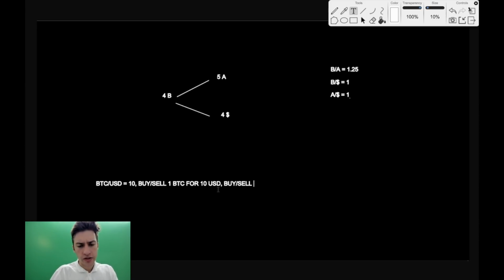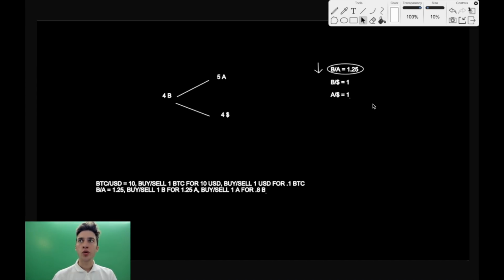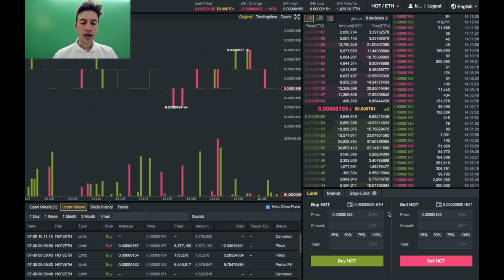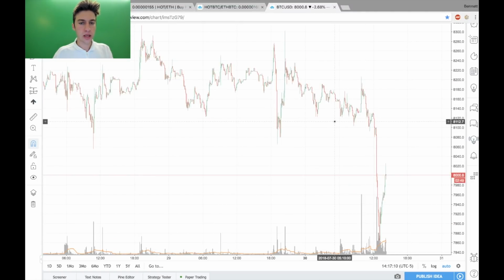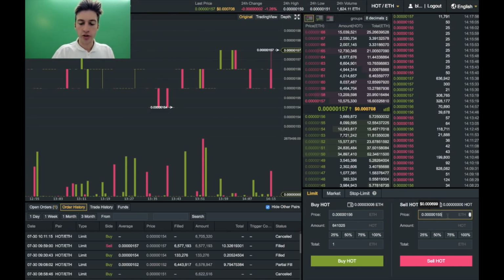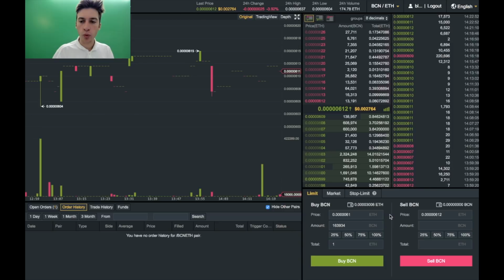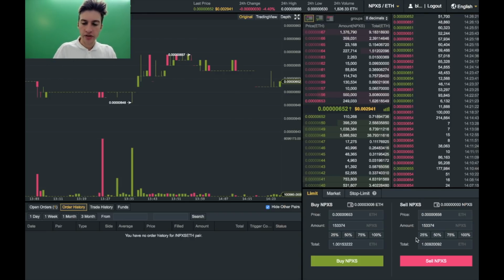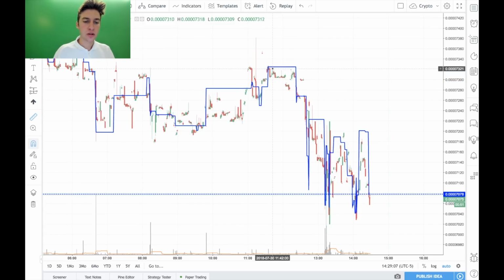Overvalued/Undervalued Arbitrage Trading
This is the second video on triangular arbitrage - and goes into how one can find when an altcoin is undervalued or overvalued relative to its other pairs. This strategy allows one to turn potential large profits with minimal exposure risk.

The formula for building an arbitrage model to find the parity rate: (X/Y) / (Z/Y) and overlay the actual rate by doing (X/Z). With X representing the altcoin and Y and Z as the quoted coin (such as BTC, ETH...).

Price Prediction challenge is back on this week! Enter your prediction for BCH/USD (Bitfinex) on my Discord.